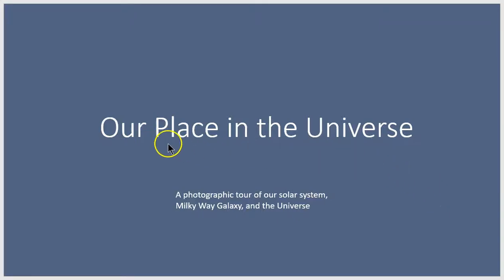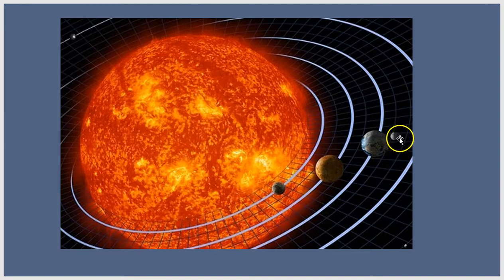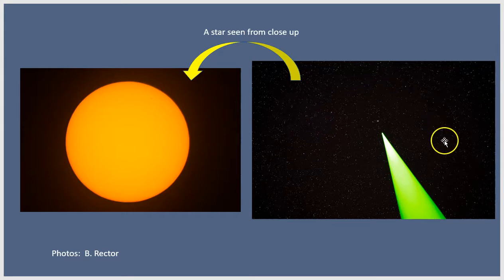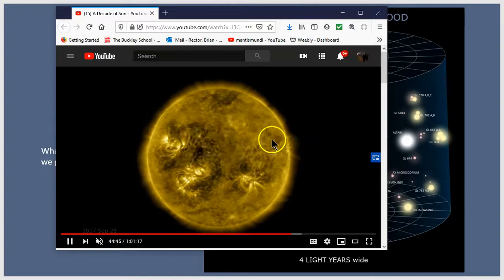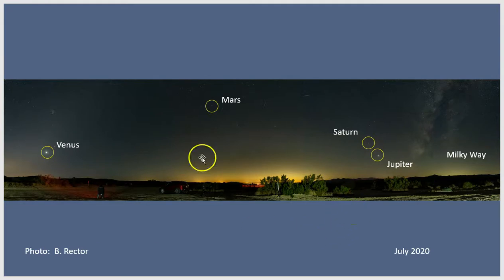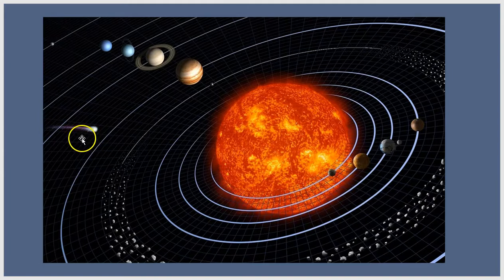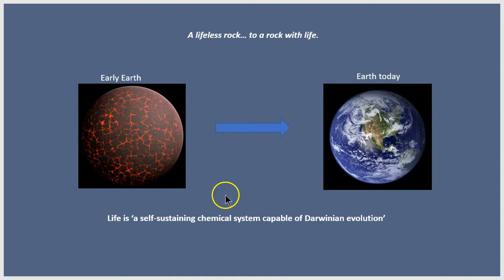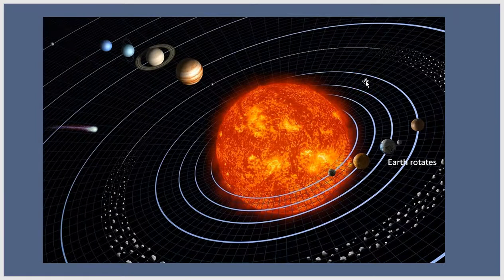Photographic tour of the Universe: Solar system part 1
Photos of a Solar Eclipse